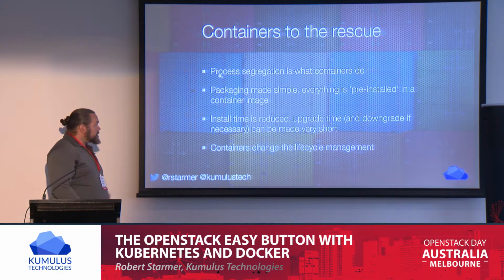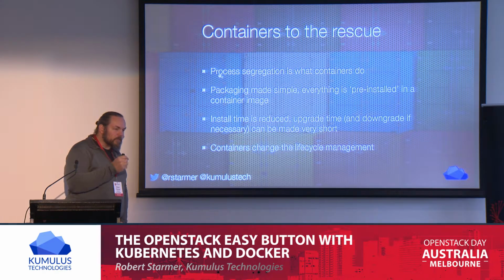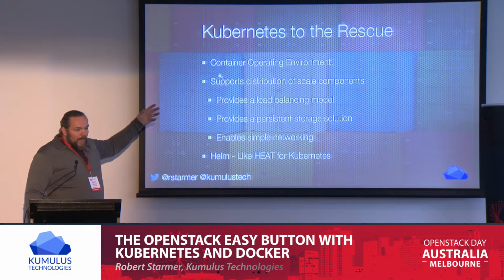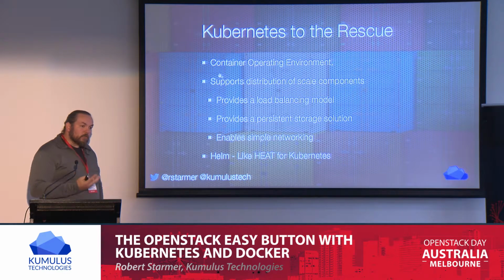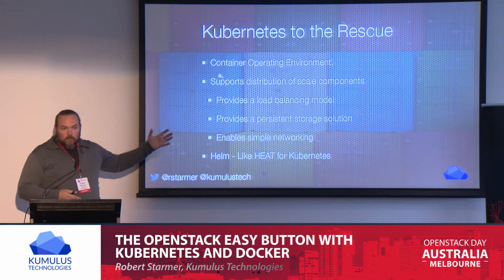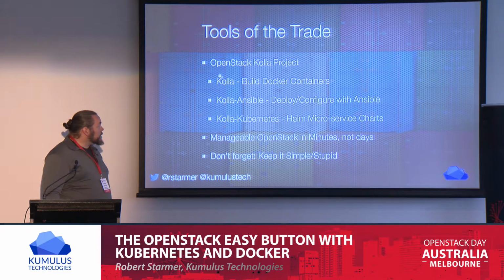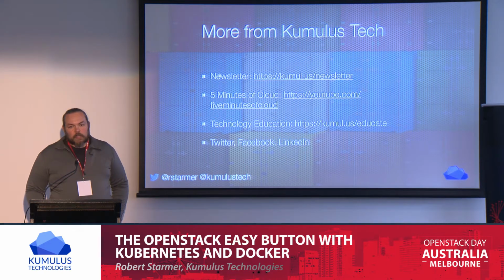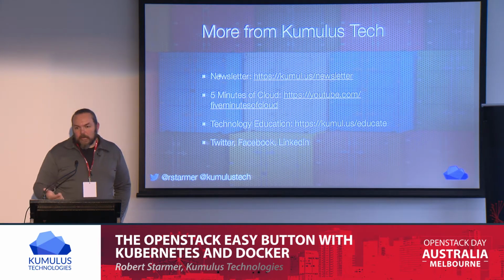Containers aren't just for Applications - Robert Starmer, Kumulus Technologies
Audience Level
Intermediate

Synopsis
OpenStack has received a bad reputation from Operators, who claim it is difficult to get it running and keep it up to date. But the containerization revolution that has been sweeping application development is changing that for the better. We’ll investigate some of the issues with OpenStack deployment, and investigate how placing OpenStack services into containers dramatically simplifies the manageability of the platform. We’ll also cover how containers and virtual infrastructure can work hand in hand in a modern Datacenter architecture.

Speaker Bio
With 20+ years in the automation space I find all things cloud interesting. By focusing on the latest models for operations and application automation, I help enable value from OpenStack, Containers, CAPS tools, and Dev/Ops CI/CD pipelines. I am the CTO and Founder at Kumulus Technologies, a San Francisco Bay area infrastructure focused Dev/Ops consultancy. I am also a Certified OpenStack Administrator.